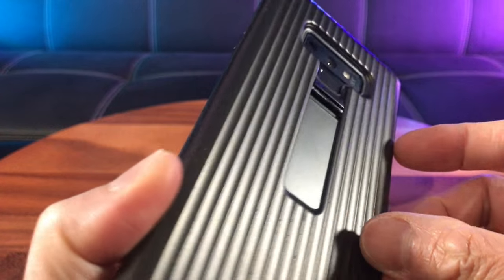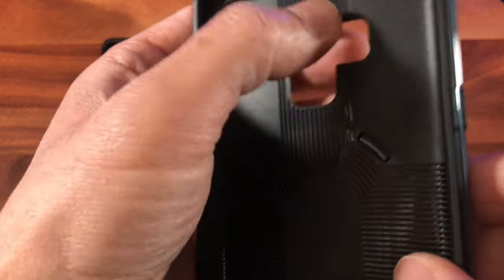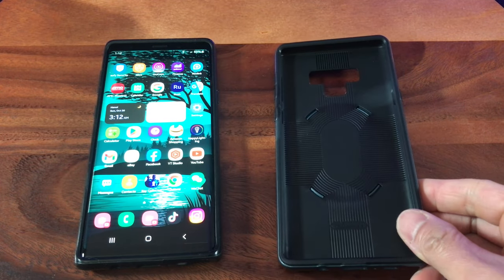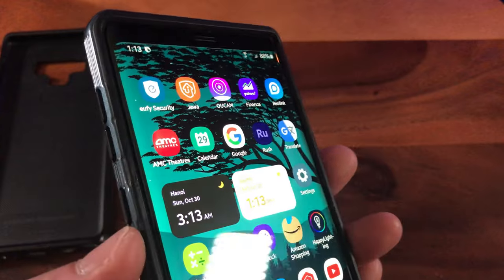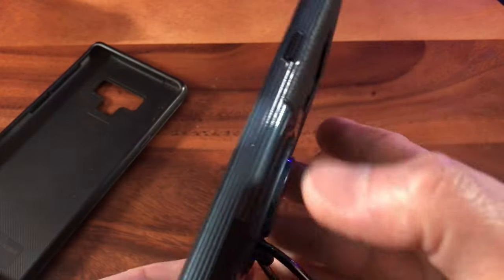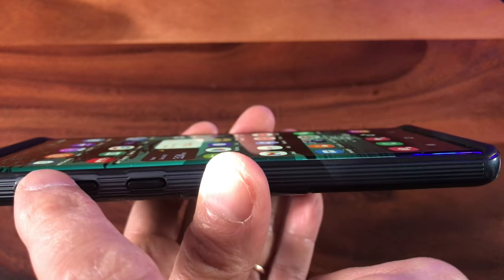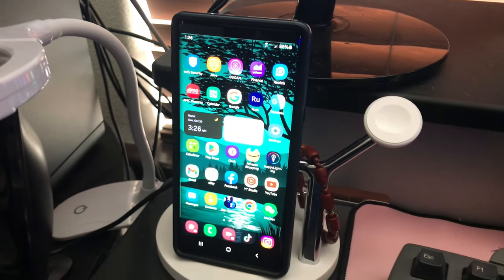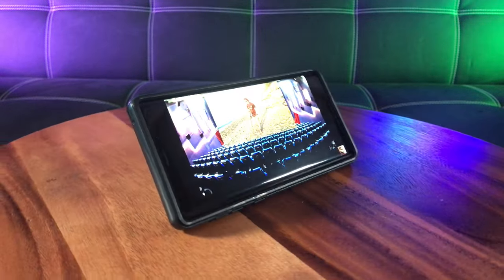eSamcore Ring Holder Kickstand Case For Samsung Note 9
Looking for a beautiful new case to protect your Samsung Note 9 smartphone?

                                           CEO & Founder: Established January 2013

         ⚜️  Professional Youtuber🎬, Social Media Engineer👨🏼‍🔧 & Product Tester🕵🏼  ⚜️
They call me the Asian Phenom because I'm versatile like a Swiss Army knife! I'm a Youtube artist and videos 🎬 are my canvas 🎨.  I'm a social media engineer and product tester👨‍🔧 that reviews everything from A to Z so you don't have to waste your hard earned money 💵!

✅ Food Reviews 🍔🍟 ➜ "Food tasting to determine if it's good or not"
✅ Product Tests & Reviews 📸🎮 ➜ "Helping companies improve through product test & evaluation"
✅ Travel 🏰 & Tourism ✈️ ➜ "Showing the beauty of the world"
✅ How To 🛠 & Life Hacks 💡 ➜ "Making your life easier"